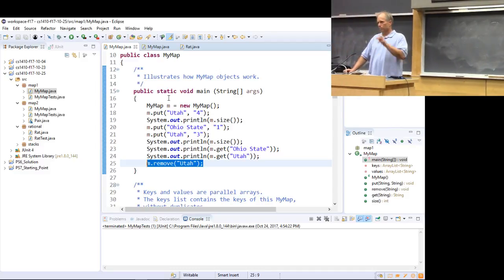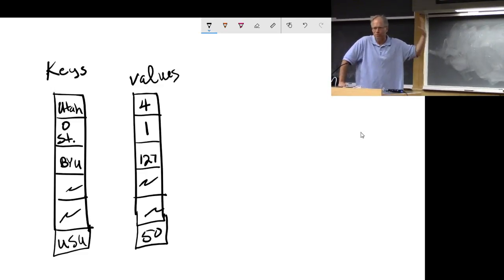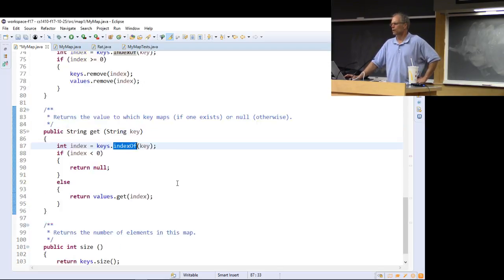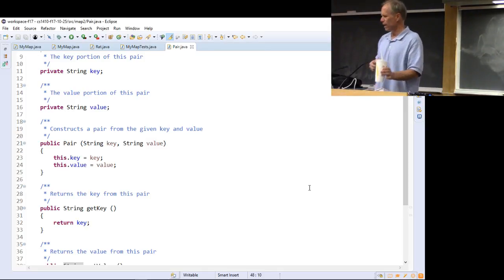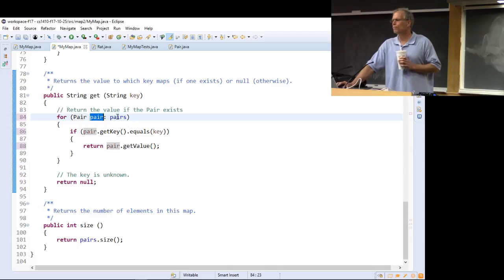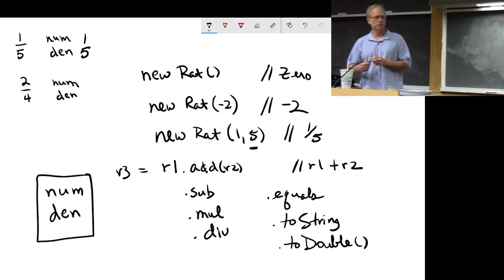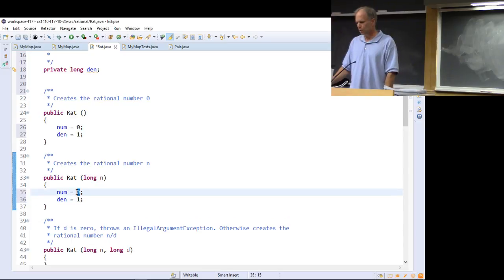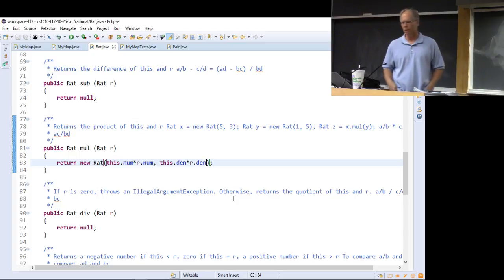CS 1410 Lecture 2017-10-25